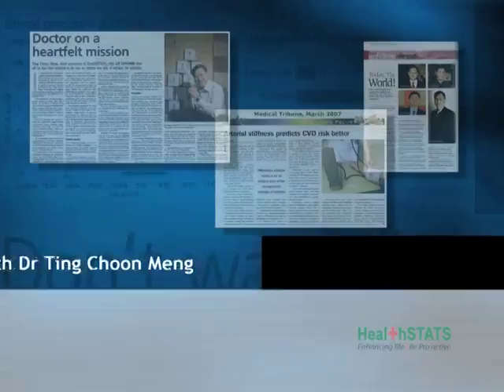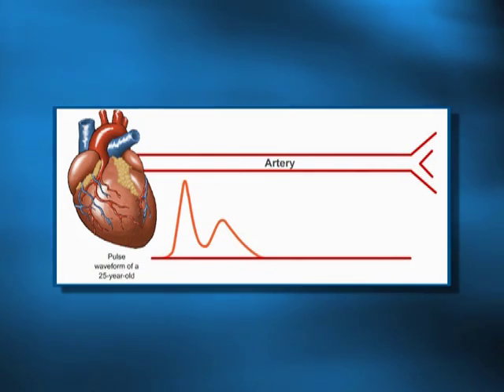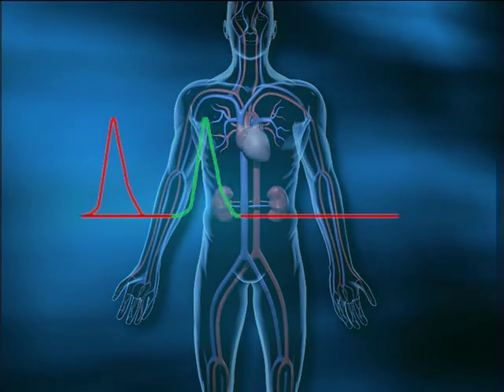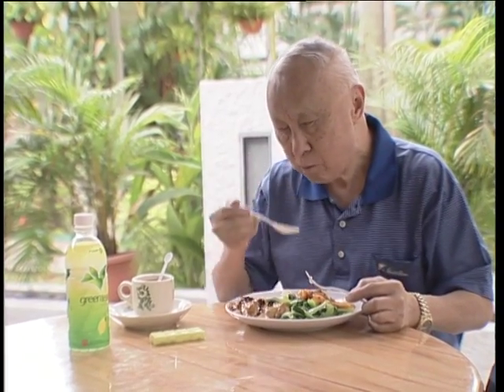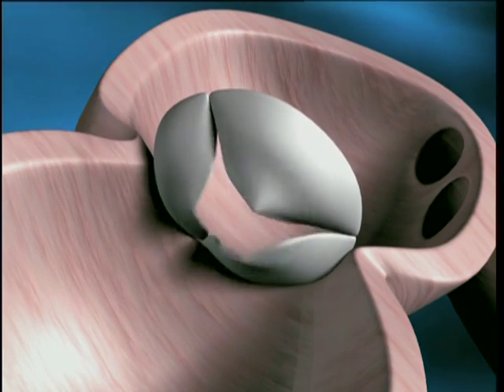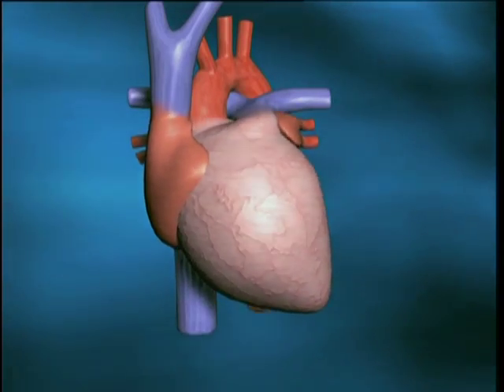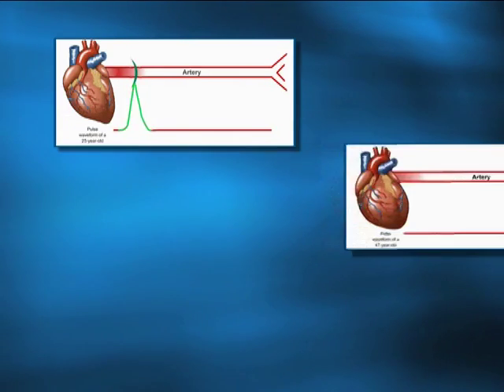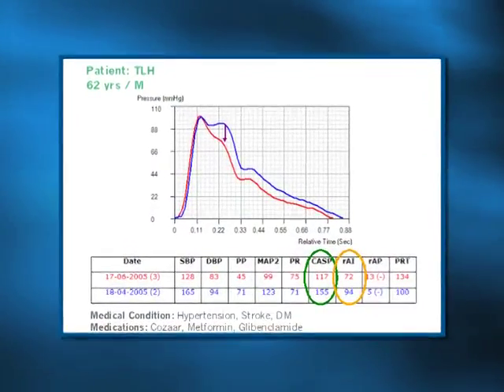Pulse Wave, CASP, and the BPro Device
Dr. Ting, Chairman & Ceo of HealthSTATS, explains arterial pulse wave, arterial stiffness, central aortic systolic pressure (CASP) and why it is more important than brachial blood pressure, and how the BPro® devices measures CASP.